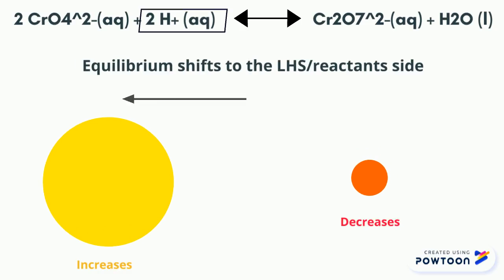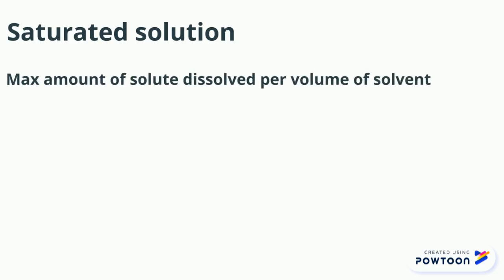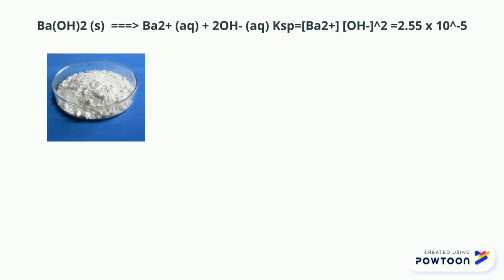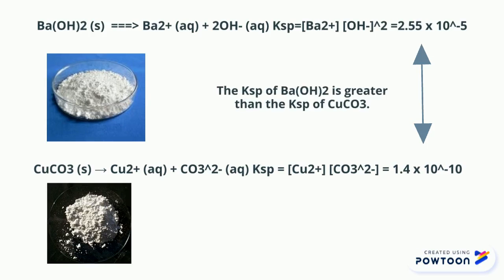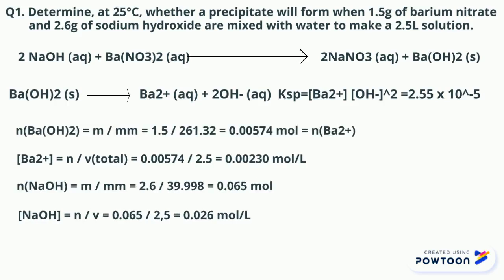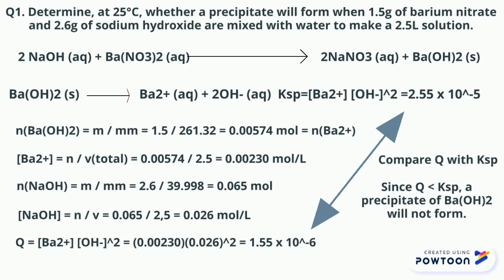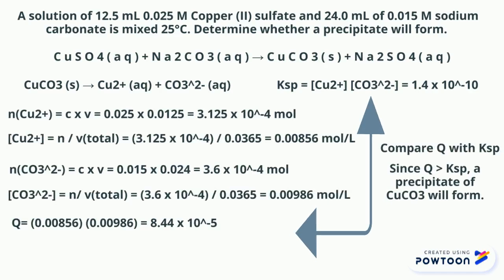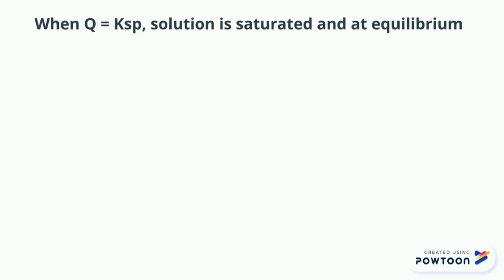Chemical equilibrium - part 2-created by Maz and Mostafa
Bibliography
(Accessed: 23/02/2020), (Website last updated: Sep 19, 2019)
Contributors- (Peggy Lawson (Oxbow Prairie Heights School)) (Stephen Lower, Professor Emeritus (Simon Fraser U.) Chem1 Virtual Textbook) Hence, reliable.

(In association with Nuffield Foundation) (Accessed: 24/02/2020 and 25/02/2020) (Page last updated October 2015) (Reliable because: “This is an experiment from the Practical Chemistry project, developed by the Nuffield Foundation and the Royal Society of Chemistry.”)